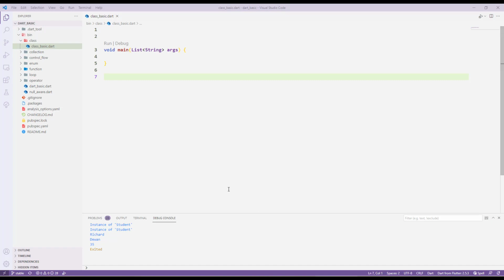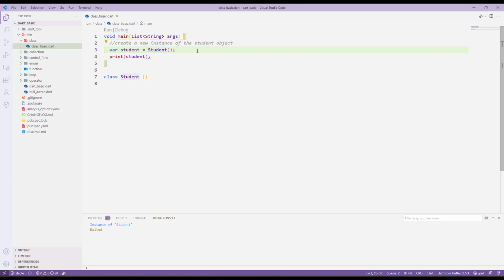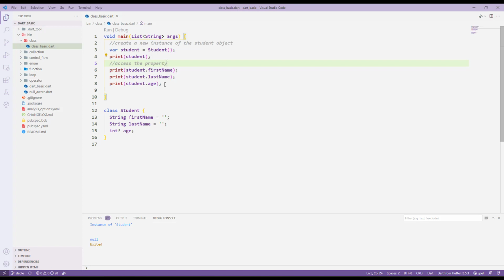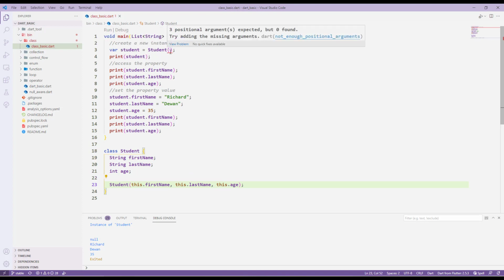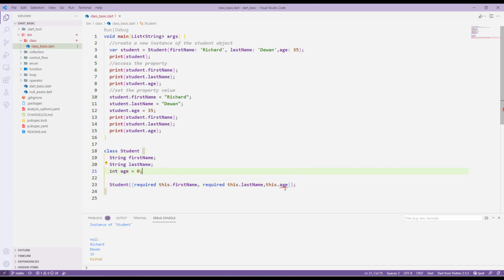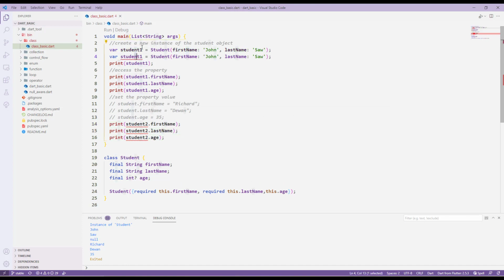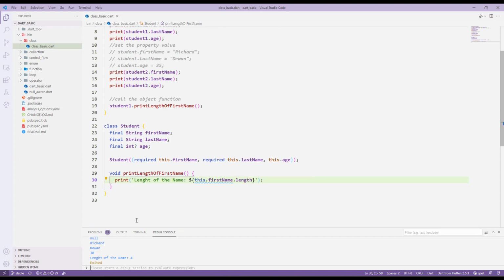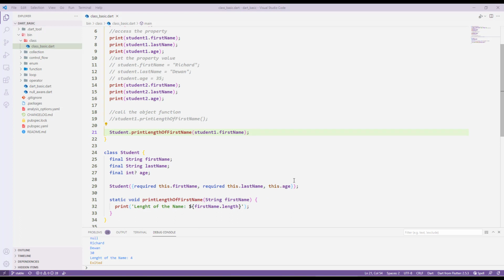Flutter | Dart | Class Basic